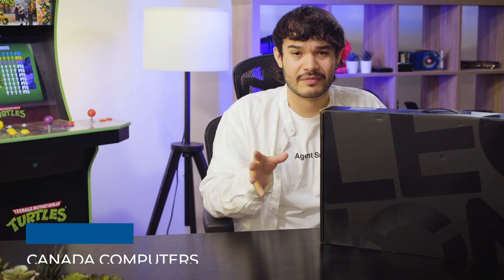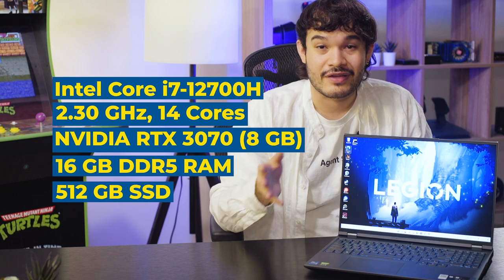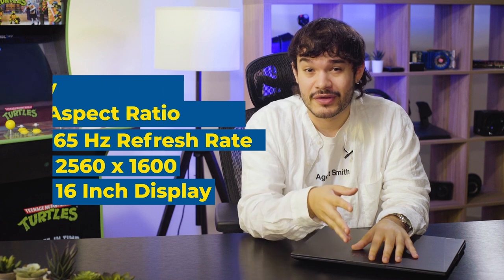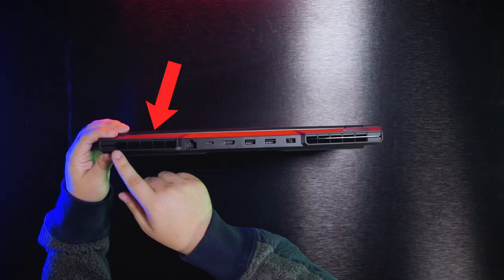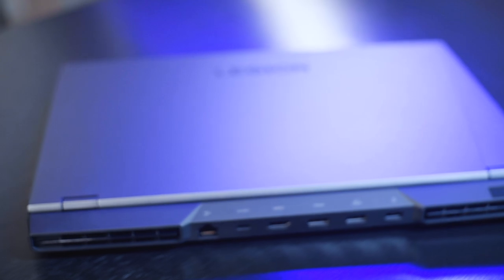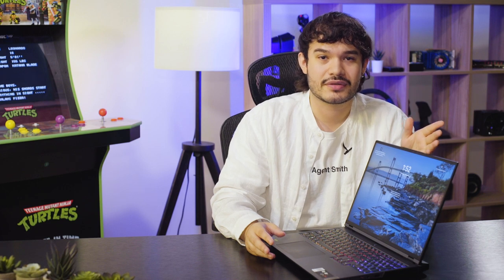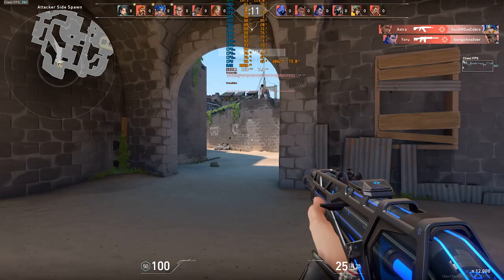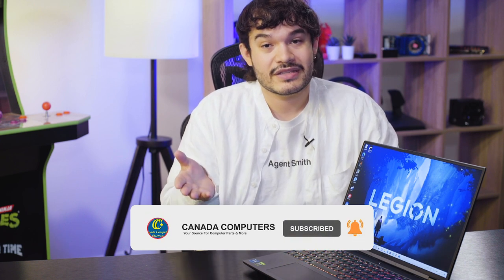A Solid RIVAL - Lenovo Legion 5 PRO - RTX 3070 Gaming Laptop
In this video, we give you a look at the Lenovo Legion 5 PRO gaming laptop with an RTX 3070 and DDR5 RAM.

How does it compare to Gigabyte's 15P gaming notebook?
We give you a little taste of the looks and performance.